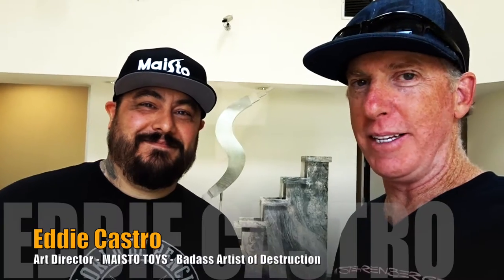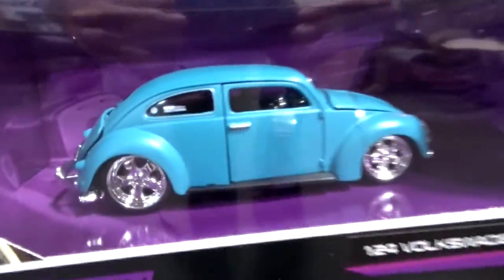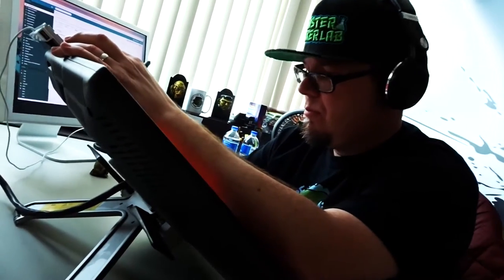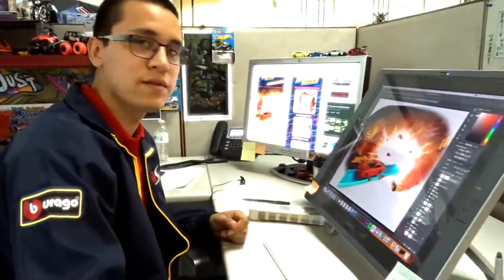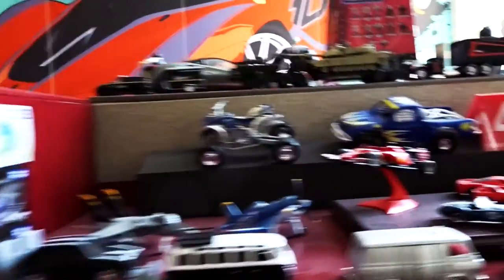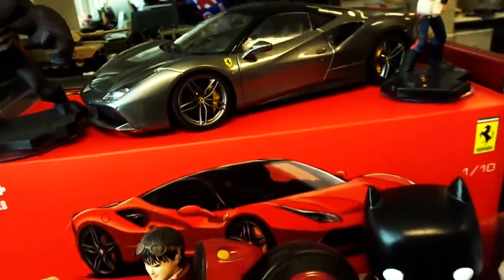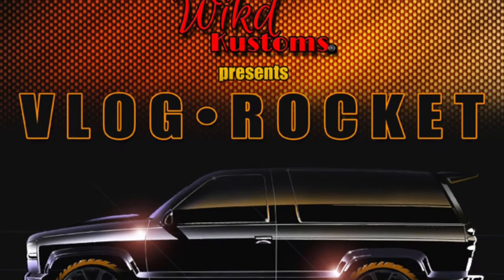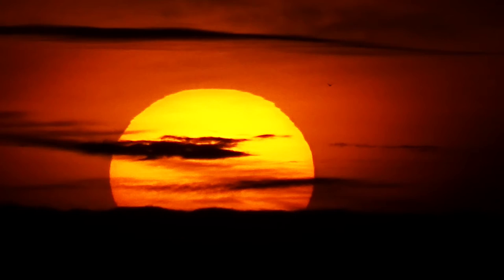BAD BOY DESIGNERS OF MAISTO! - FIREBALL MALIBU VLOG 586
FIREBALL'S BIG BOOKS ON AMAZON!
FIREBALL'S BLOG!

FIREBALL MALIBU VLOG
Helping to IMPROVE YOUR LIFE through WHAT YOU LOVE!

THE BAD BOY DESIGNERS OF MAISTO! - FIREBALL MALIBU VLOG 586 - Fireball heads to Fontana California to get a Behind the Scenes Tour with the Bad Boy Designers of MAISTO.

THE VLOG STORE IS OPEN!
Snag one of Fireball's new HATS & MUGS and support the Vlog!

Maisto International Inc. is a globally marketed toy brand that is part of the May Cheong Group. Though the brand is now headquartered in California, its origins and main company today are in Hong Kong. Maisto mainly manufactures die-cast models of automobiles, aircraft, and motorcycles. The company has also manufactured a number of Tonka products under license from Hasbro. It also now owns the former Italian Bburago and Polistil brand names.

In the 1980s, Maisto became well known as a diecast vehicle producer after a business conglomeration of May Tat Toy (Mainly motorcycles), May Cheong (MC Toy - which produced smaller vehicles), and Maisto. Through the 1990s, Maisto was considered the US division of Master Toy Co. Ltd. of Thailand with May Cheong being the Kowloon, Hong Kong, subsidiary (Johnson 1998, 119).

The May Cheong Group is based in Hong Kong and their products are made in China and Thailand (Rixon 2005, 64). The factories in China and Thailand manufacture 1:12, 1:18, 1:24, 1:25, 1:27, 1:43, 1:31 and 1:64 scale replicas. Most models are officially licensed products, based on popular vehicles. Others, however, are fantastical rod and custom creations more in line with the Hot Wheels formula. The US warehouse and distribution center, aka Maisto International, Inc, is located in Fontana, California.

In 2005 the May Cheong Group acquired the assets of the famous Italian brand Bburago. Later, Maisto also obtained the Polistil name, another well-known Italian scale model manufacturer that had previously gone bankrupt.

FIREBALL’S WHEELS AND WAVES CAR SHOW:
Voted "One of the Best Things to do in Los Angeles!" This Car Show is every 3rd Sunday of the month at The Malibu Country Mart

ABOUT THE SHOW:
FIREBALL MALIBU VLOG is an inspirational Youtube First Person Series starring Malibu Vloggers Fireball & Kathie Lawrence and will inspire you to IMPROVE YOUR LIFE through WHAT YOU LOVE

ABOUT FIREBALL (Yes, his legal name):
Fireball is a legend in the Car Design and Filmmaking World having reached over a billion viewers through his shows on DISCOVERY, SPEED and TLC. He’s designed vehicles for over 400 of Hollywood's biggest films including BATMAN, KNIGHT RIDER, JURASSIC PARK & MONSTER GARAGE plus over 1K Commercials. Also an Award Winning Filmmaker and Director, accomplished Children's Book Author with 7 titles, Cartoonist and currently writes for the MALIBU SURFSIDE NEWS and PALISADIAN POST Newspapers.

ABOUT KATHIE:
Kathie Lawrence is a legendary Costume Builder, Sculptor and Author having spent over 40 years in the film industry creating some of the most iconic character MASCOTS for clients like The White House, Ellen DeGeneres, Nintendo & The Super Bowl. She even built H.R. PUFF N' STUFF! No one in the business has created more.

GET FEATURED ON THE VLOG!